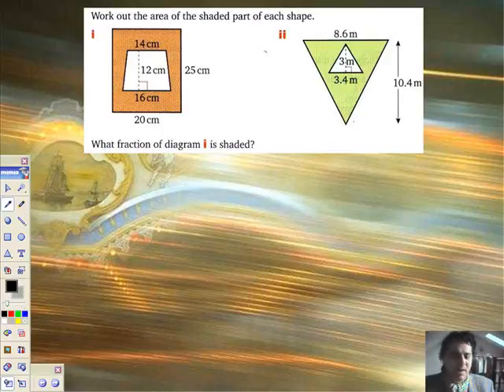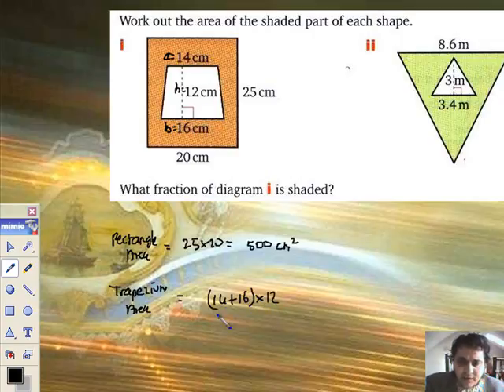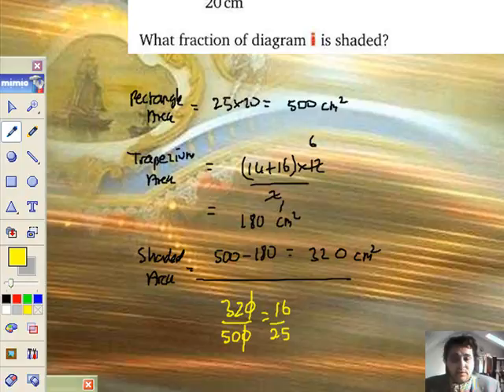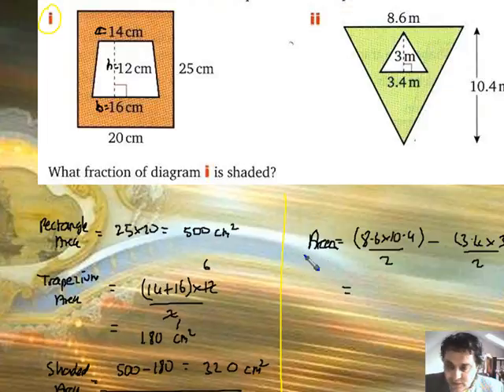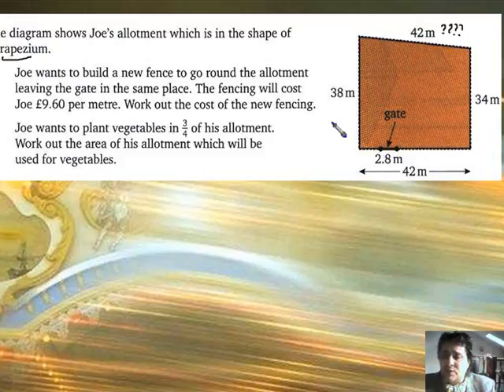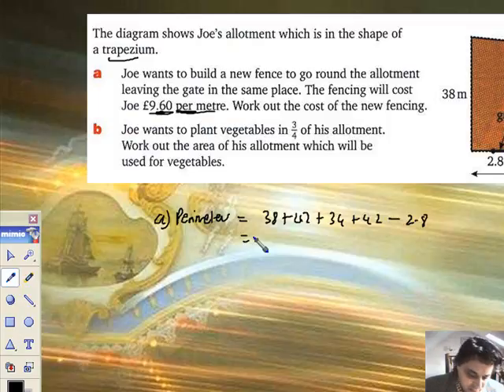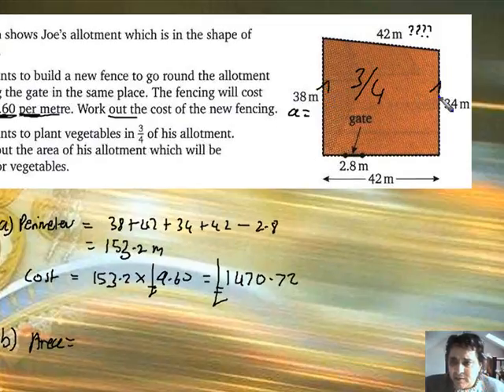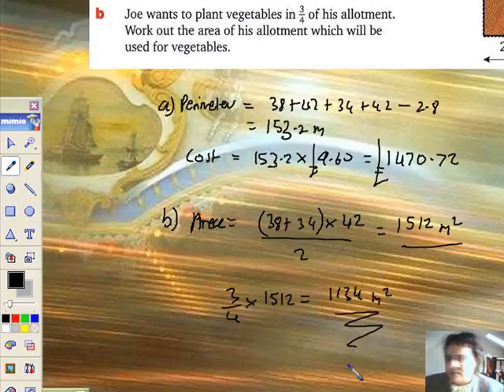u3 f 5.3.3